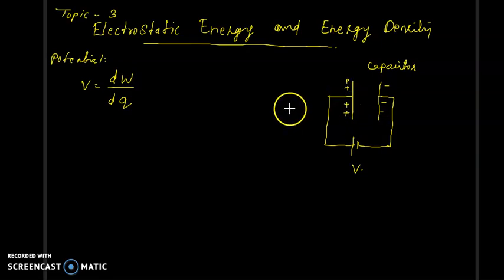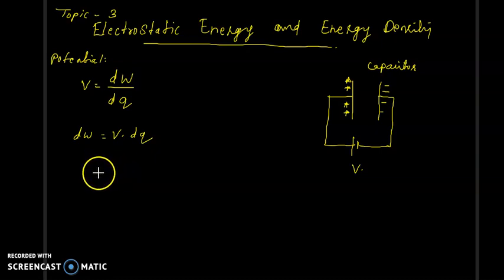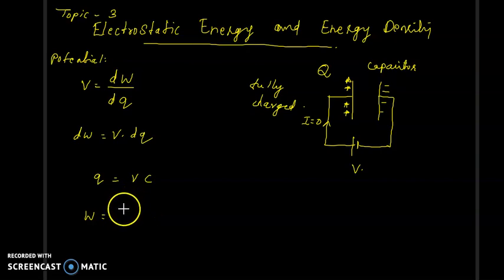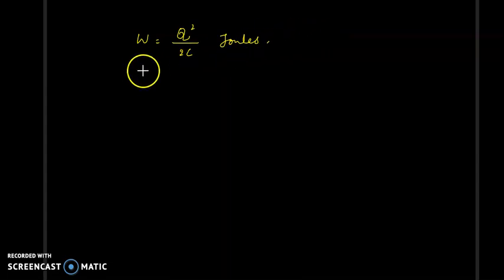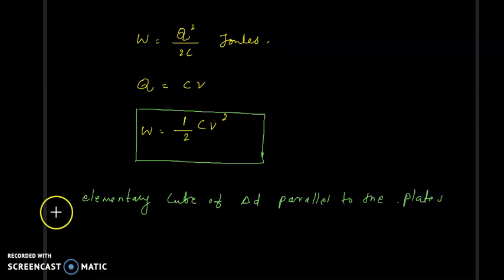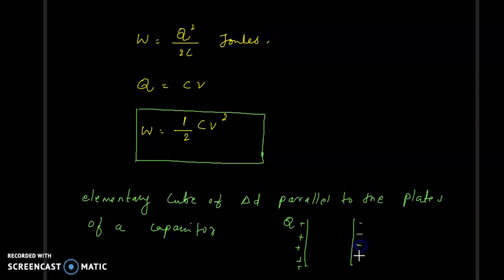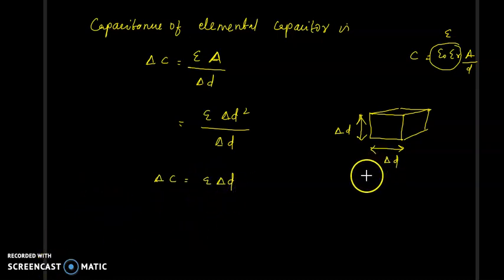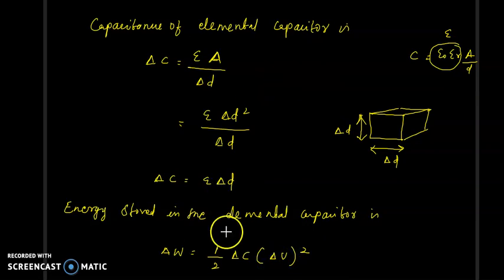KTU Electromagnetics EE302, Module-4 Electrostatic energy and energy density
University: APJ Abdulkalam Technological University (KTU)
Course name: Electromagnetics
Course code: EE302
Module-4
Topic: Electrostatic energy and energy density